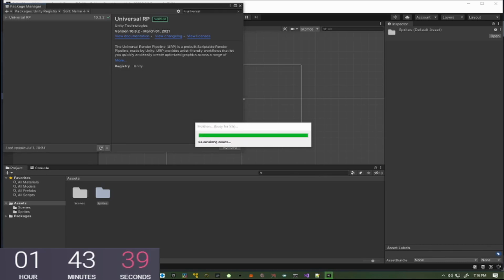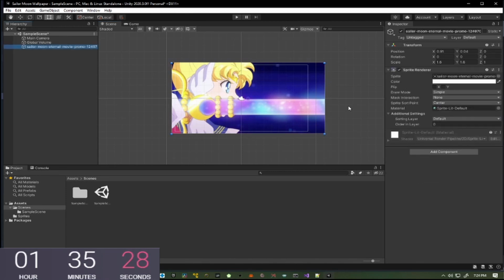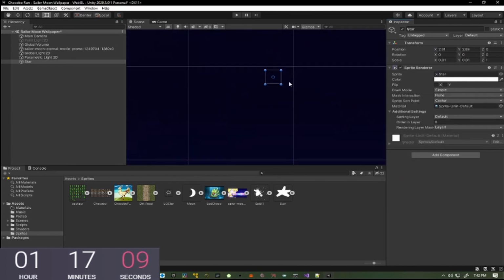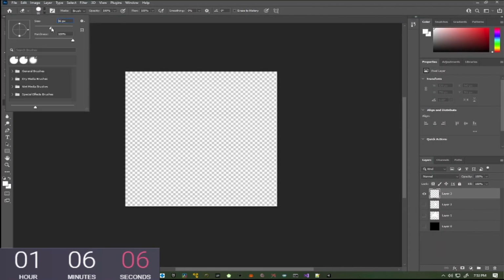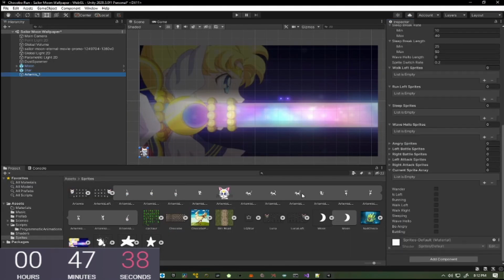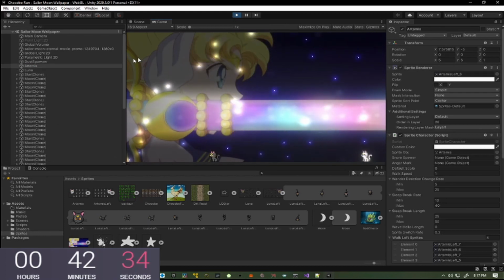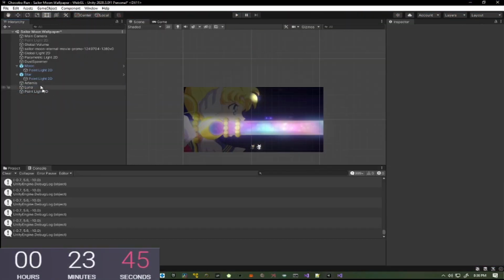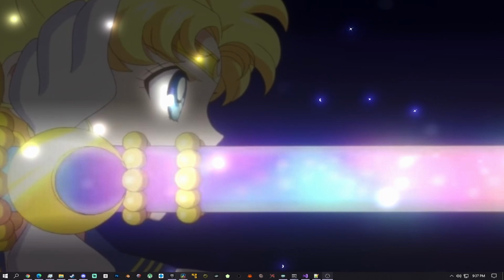[Unity] How I Animated a Sailor Moon Wallpaper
If you'd like to use this wallpaper yourself you can get it